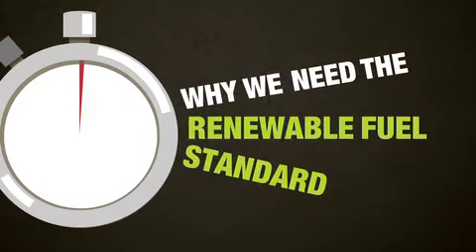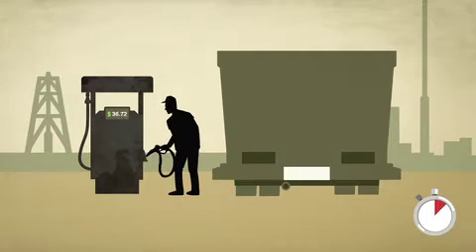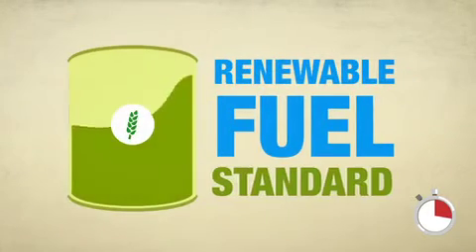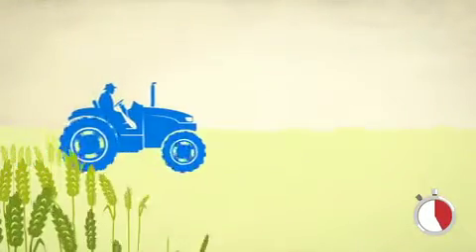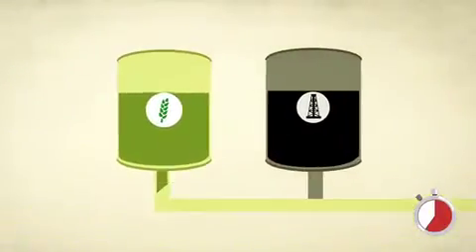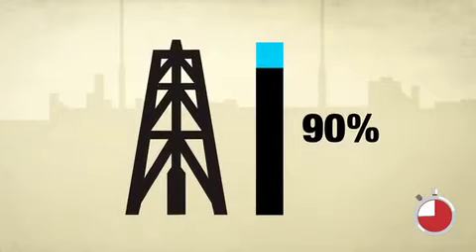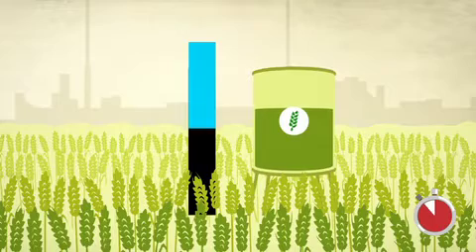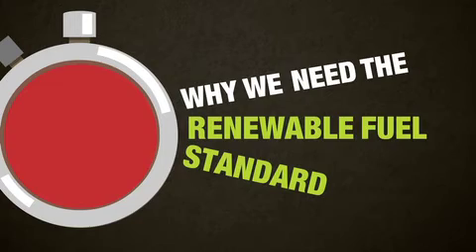Why We Need The Renewable Fuel Standard, In 60 Seconds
For nearly one hundred years, our cars and trucks ran on one type of fuel: gasoline derived from oil. That's left us stuck on the gas price roller coaster. When prices go up, our wallets take the hit. And we keep damaging the environment in the hunt for more oil.

Then came the Renewable Fuel Standard or RFS. The RFS helps end our total reliance on oil, ensuring that consumers have access to renewable fuel in gasoline.

Here's how it works. American farmers do what they do best: grow stuff. Corn, soybeans, sorghum, switchgrass, you name it. American inventors and entrepreneurs figure out ways to turn those things into fuel. The renewable fuel is then mixed in with our existing gasoline supply, meaning we have to buy less oil. Buying less oil saves Americans billions of dollars every year and it pollutes less.

We're still 90 percent dependent on oil for our gas supply. But with the help of the RFS, we're getting 10 percent from renewable fuel and spurring innovation in new feedstocks. We're on track to steadily reduce that oil dependence over time. The best news: the RFS doesn't cost taxpayers a penny.

The RFS is good for consumers and good for the country. That's why we need to keep the Renewable Fuel Standard.